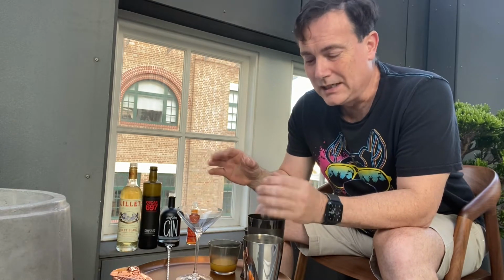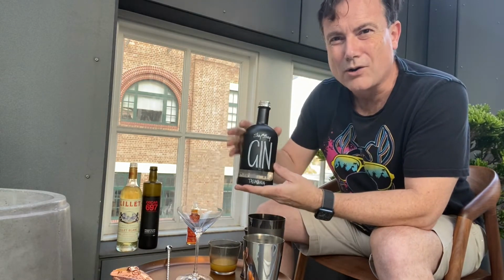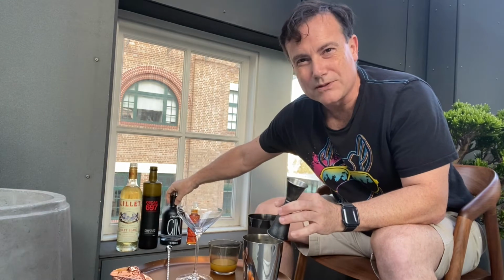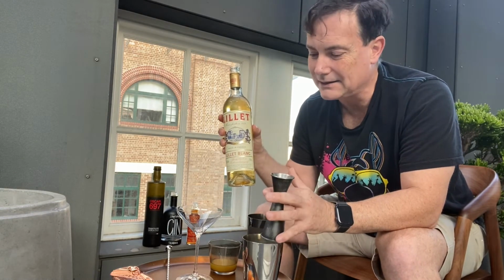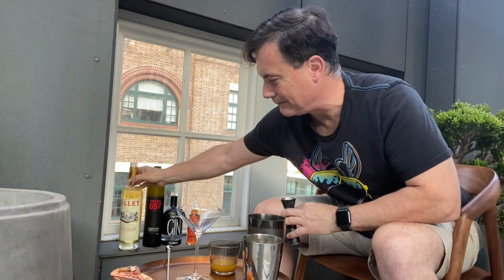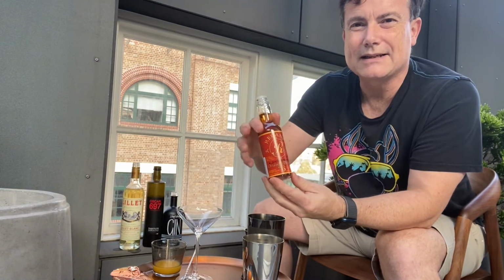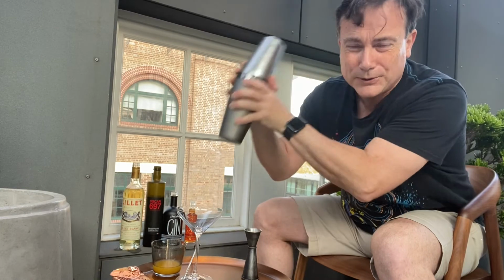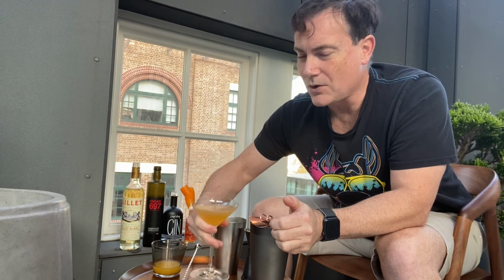015 – The Bronx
Sydney’s Covid Lockdown has inspired me to explore this famous New York cocktail, a rich history and so many variations. Let’s take a look at the ‘Bronx’ cocktail in one of its most original forms, and give it a little mix-at-home 'Locktail' make-over. The recipe, history and details are on the